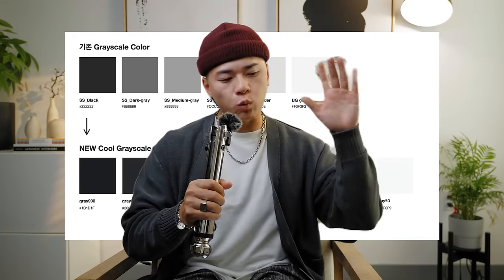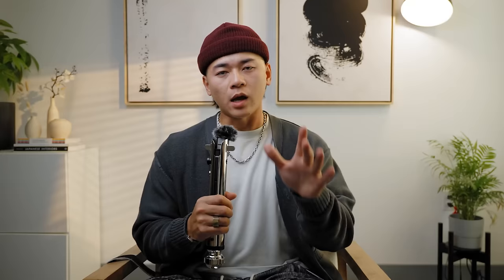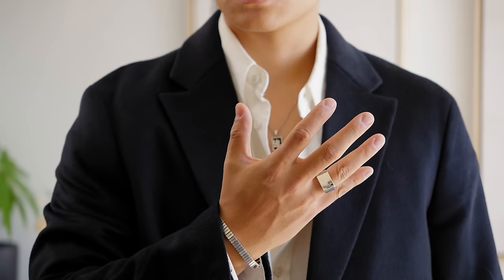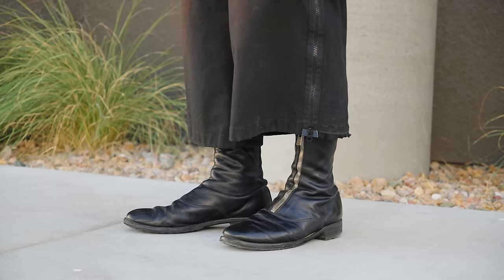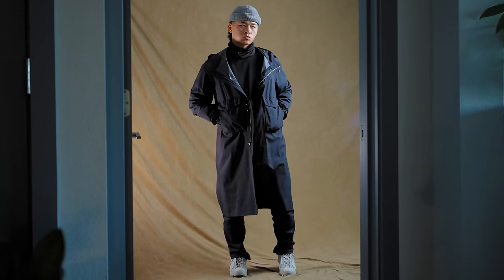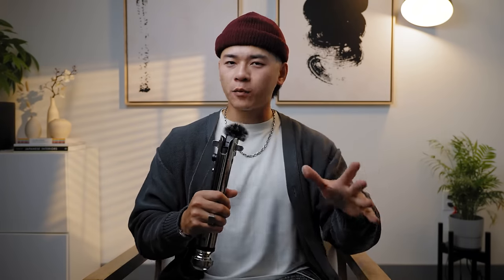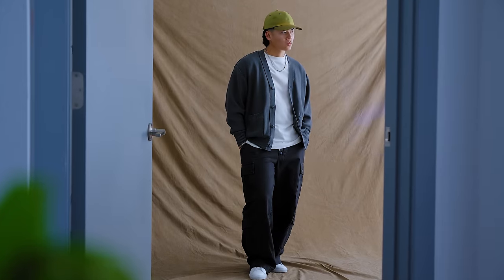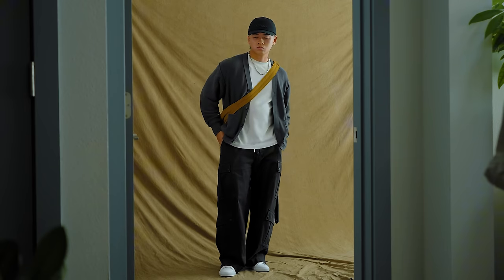8 FALL STREETWEAR OUTFIT IDEAS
Items Worn:

Oufit 1:

Lululemon Cap
Uniqlo Tee (Undershirt)
Nedles Tokyo HD Cargo’s
Seiko Watch

Outfit 2:

Abercrombie Crewneck
Abercrombie LA Dodgers Cap

Outfit 3:

Boots: Guidi
Carhartt WIP Cap
Tissot PRX watch

Outfit 4:

Lululemon Wunderpuff Vest
Crewneck: lululemon
Lululemon Neck Gaiter alternative
Cargos: Nikelab ACG Deploy Cargos (2018)
Kicks: ACW x Converse
Parka: Nike ESC Parka

Outfit 5:

Button up: 3.3 Field Trip
Vest: Topman

Outfit 6:

Abercrombie popover hoodie
Abercrombie 90’s Flannel
Kicks: Nike AF1
Cap: Kith

Outfit 8:

Uniqlo Tee
Uniqlo Crossbody bag